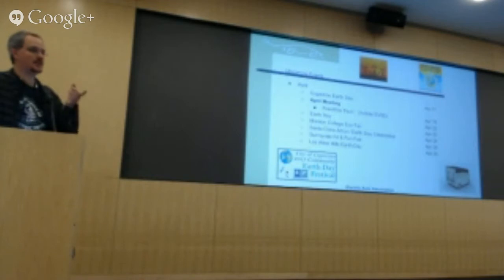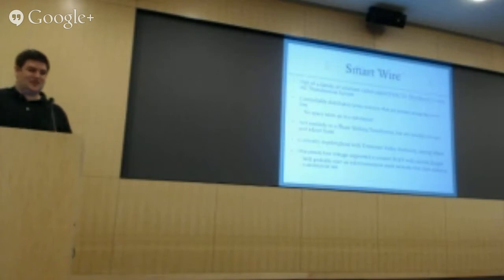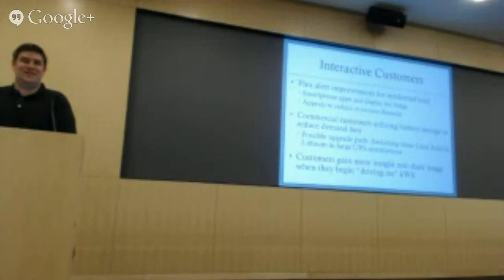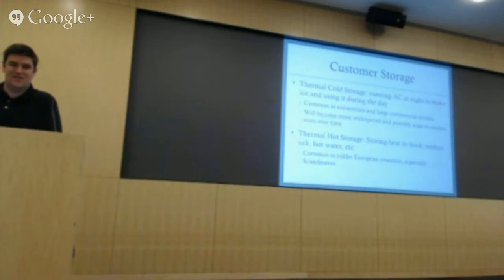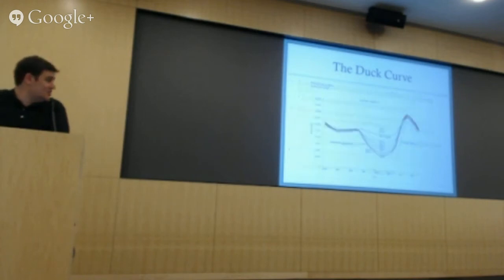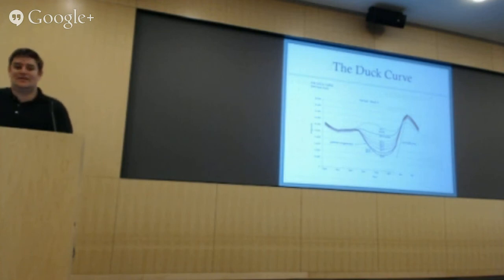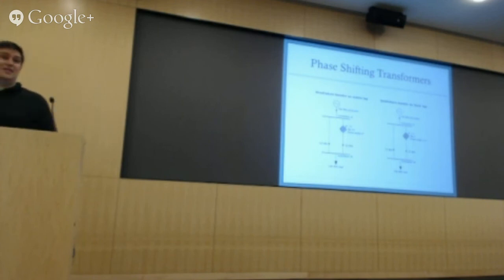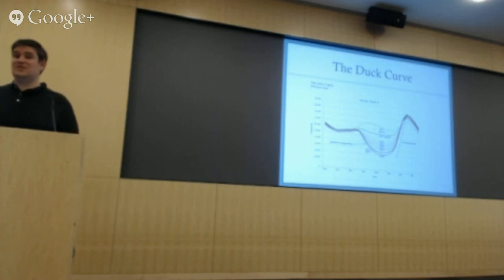2015 March Meeting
Jeremy Whaling will be our primary speaker. His Topic:
“The Future of the Electric Grid”

Skip ahead to 10:35 for the start of the meeting